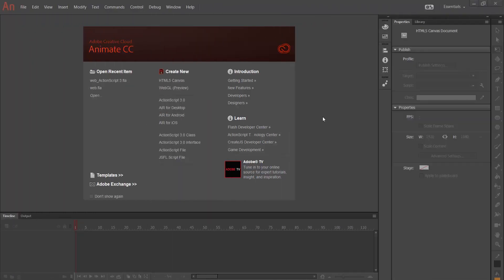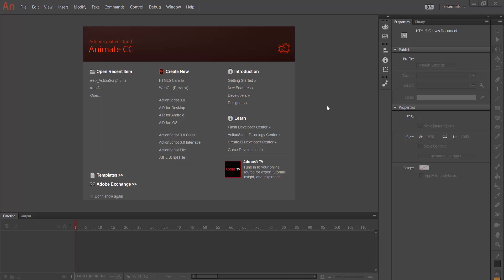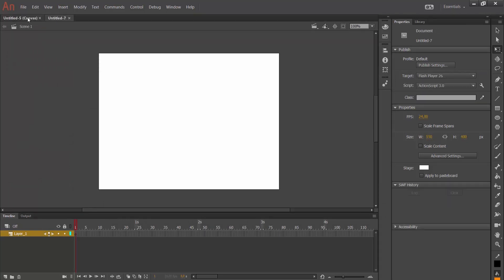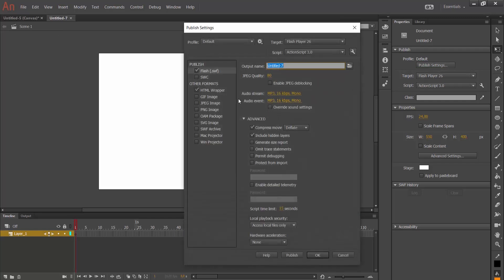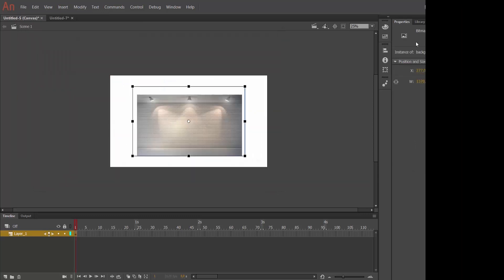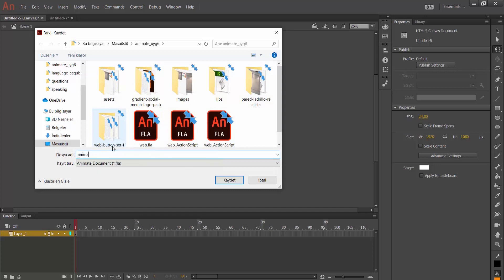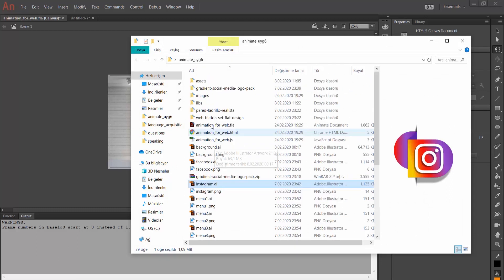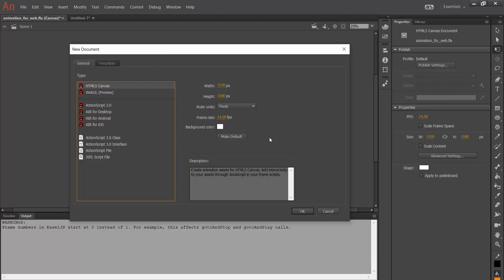Tutorial 1 - Creating HTML5 Canvas Documents For Web Browsers | Adobe Animate CC Tutorials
In this tutorial, we are going to create html5 canvas document for using our animation on web browsers. For more detailed information please click SHOW MORE DETAILS.

1) You can go and watch the important parts of this tutorial

00:00 Introduction
00:45 Creating Html5 canvas document
01:30 Publish settings
02:30 Importing documents
03:12 Saving document
03:50 Opening animation on web browser

You can click on the notification panel so that you can be informed of my new tutorials. In addition, you can ask questions whenever you want by just make a comment. I will answer them as soon as possible.

Thanks a lot for all of you. Have o good work :)